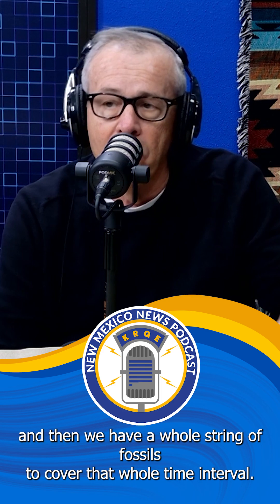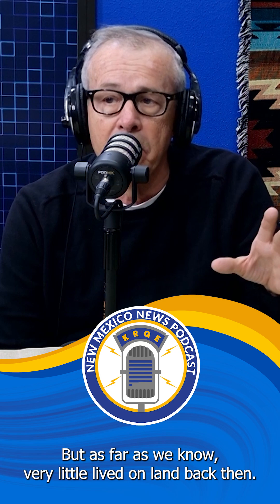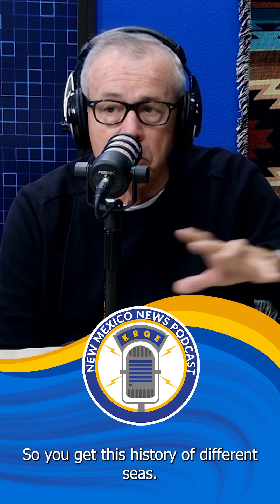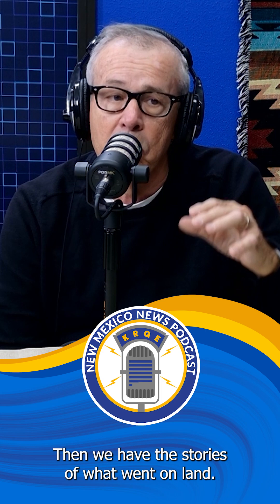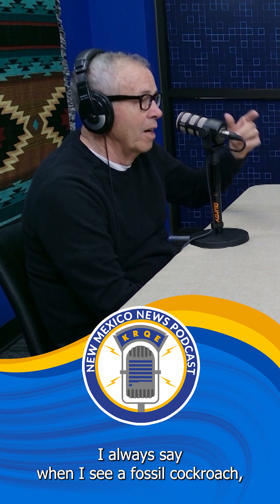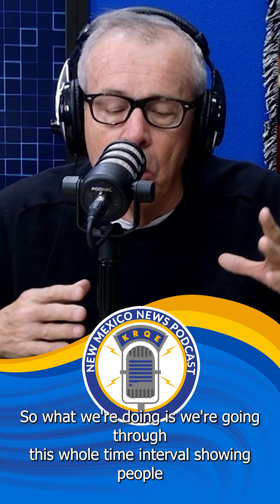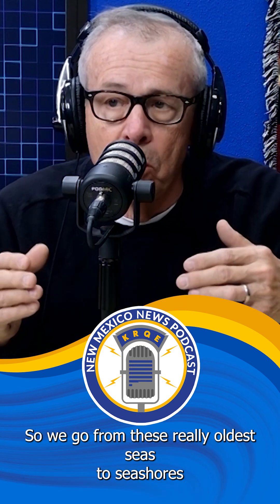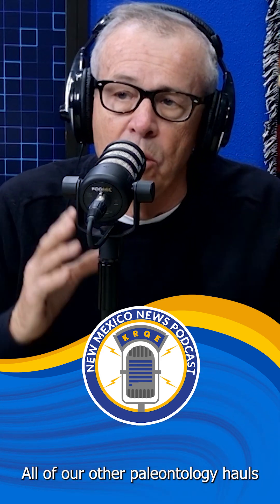New Mexico 500 million years ago